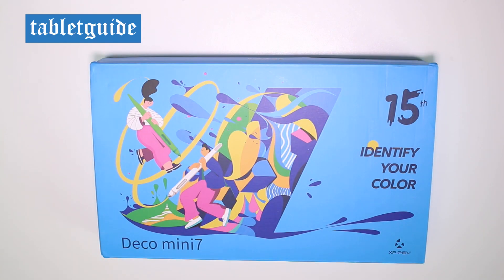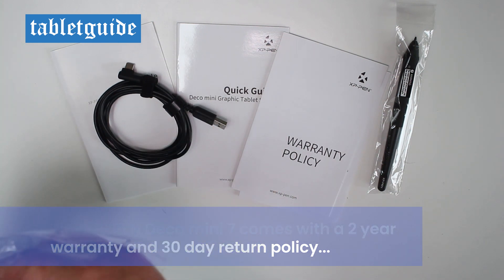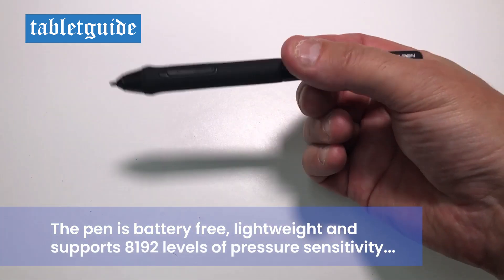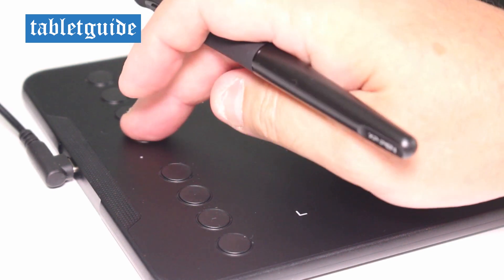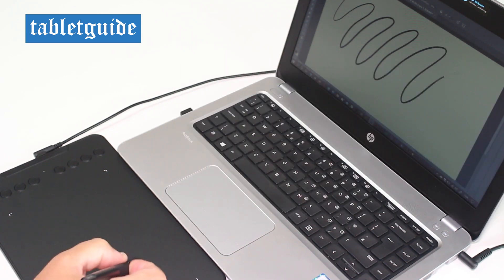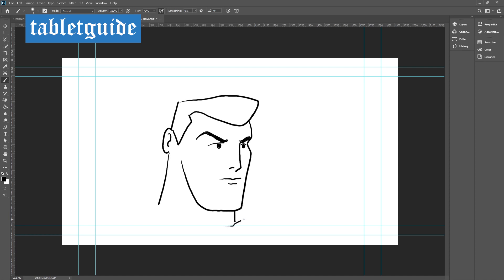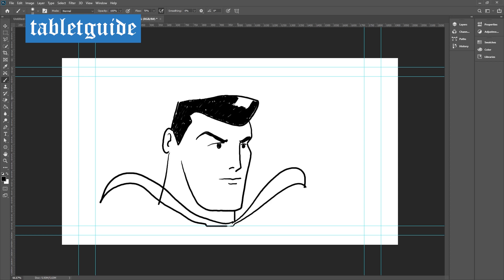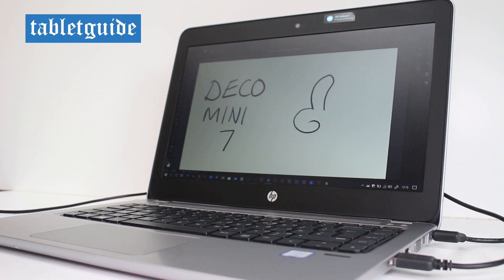XP-Pen Deco mini 7 Unboxing and Review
XP-Pen Deco mini 7 is a recently released drawing pen tablet that comes with 8 customizable shortcut keys and 7.03 x 4.37 Inch active area.

XP-Pen Deco mini 7 Specifications:

Dimensions: 260.2 x 162.2 x 9.3 mm
Active Working Area: 177.8 x 111.1 mm
Pen: P05D Battery-free Passive Stylus
Tilt: 60 degrees
Pressure Sensitivity: 8192 levels
Reading Height: 10 mm
Report Rate: ≧220RPS
Keys: 8 Shortcut Keys
Resolution: 5080 LPI
USB-C Port